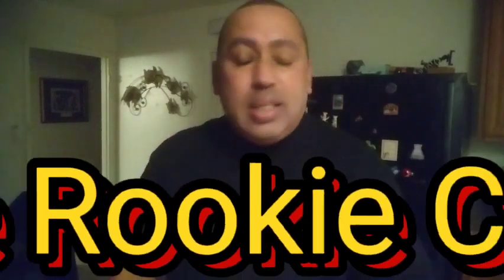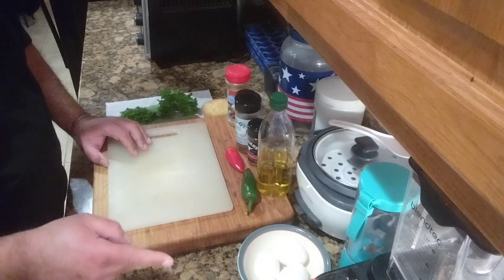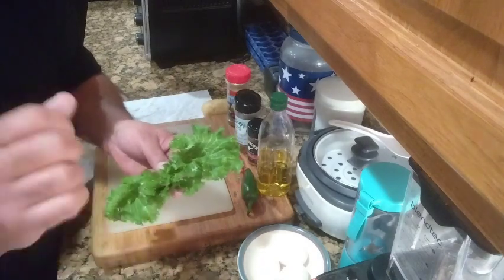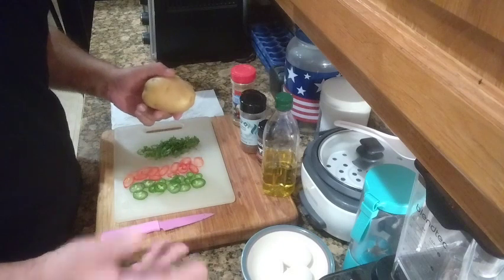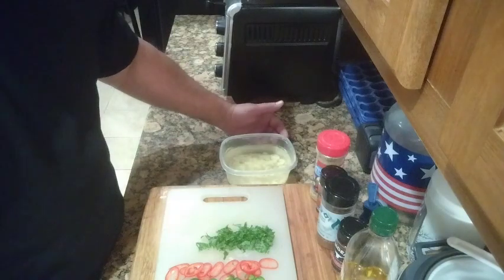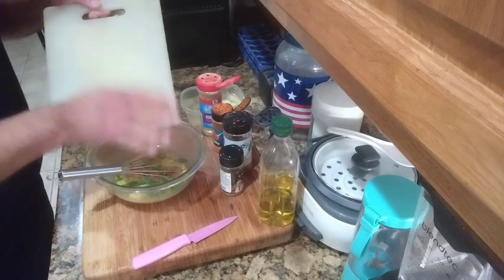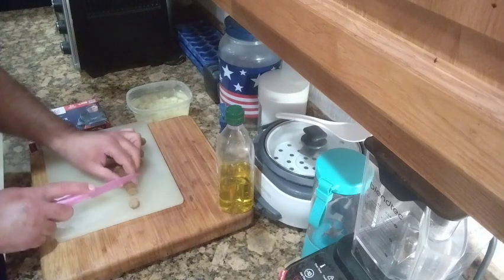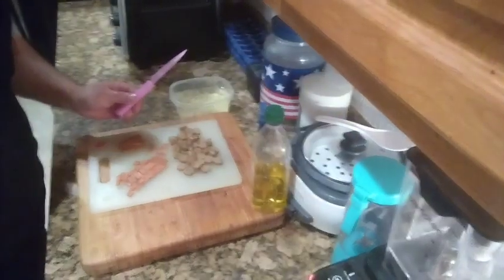The Rookie Chef - Vegan/Vegetarian Breakfast Bowl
Hey Y'all we have a Vegetarian breakfast bowl that shares some yummy goodness.. This dish is more Vegetarian than Vegan, but I wanted to share with you all the plant based goodness when it comes to the meat.. The Vegan part of this dish is the plant based meats and veggies.. The Vegetarian part is the butter and eggs. This is why it's called Vegan and Vegetarian breakfast bowl..  You can definitely buy plant based butter and egg yolk.. So for all my Vegans, make sure to buy the plant based butter and egg yolk to get that same yummy experience.. Hope you all enjoy.. I was happy to finally do another video after these crazy storms..  Please hit that Like, Share, and Subscribe button.. Much love..

Plant Based breakfast sausage
Plant based Bacon
Unsalted whipped butter
3 Eggs
1 Golden potato
Olive oil
Pica Salsa
Mustard Green leaf
Red Chili pepper
Jalapeno pepper
1 tsp - Vegetable seasoning
1 tsp - Ground red pepper
1 tsp - Smoked sea salt
1 tsp - Red garlic and jalapeno seasoning